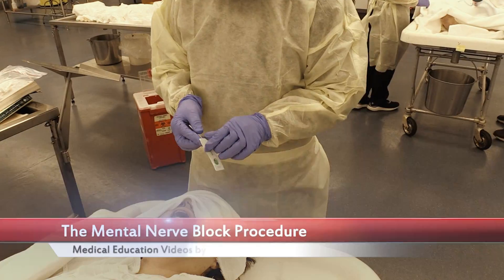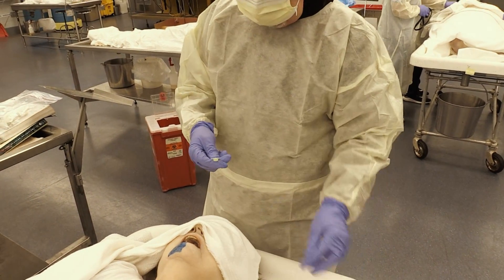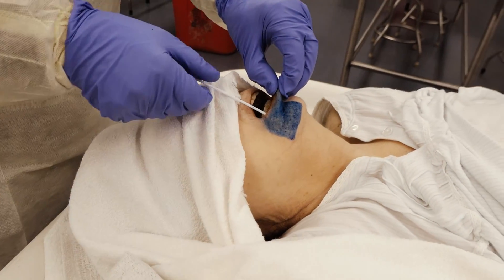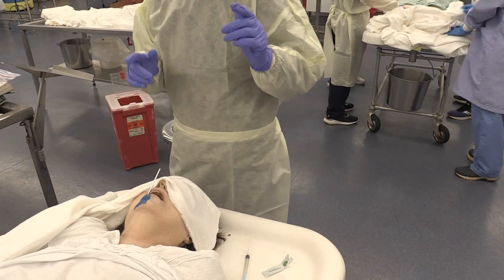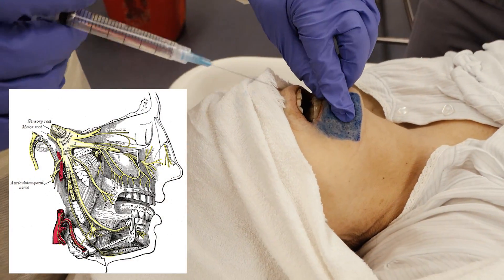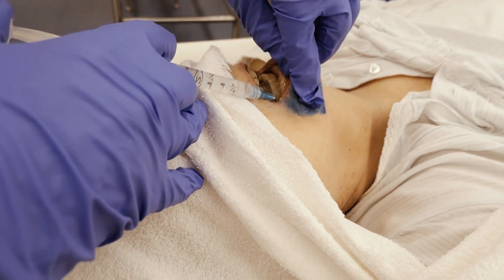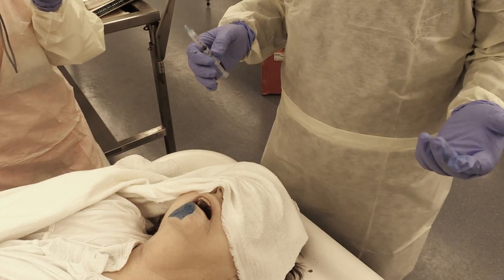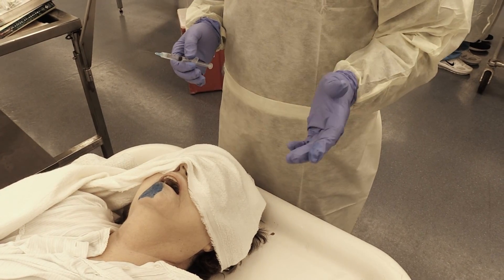Mental Nerve Block Procedure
In this video we demonstrate the mental nerve block procedure on a cadaver.